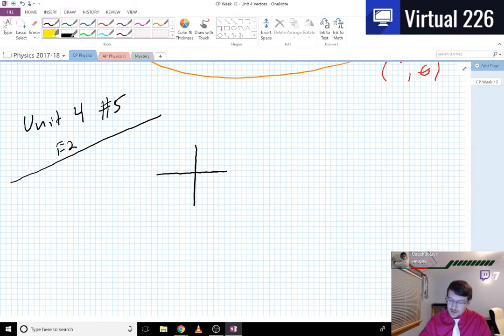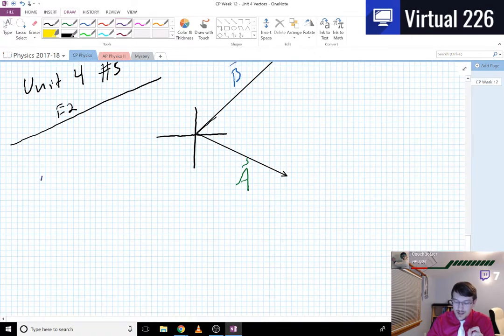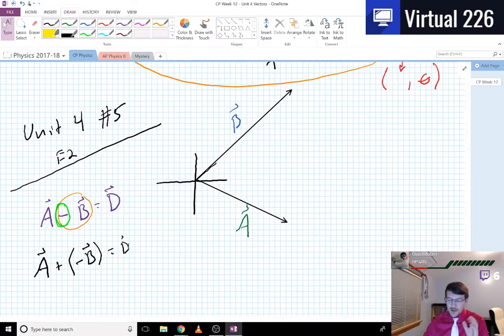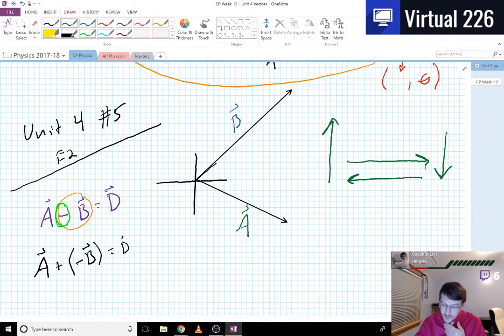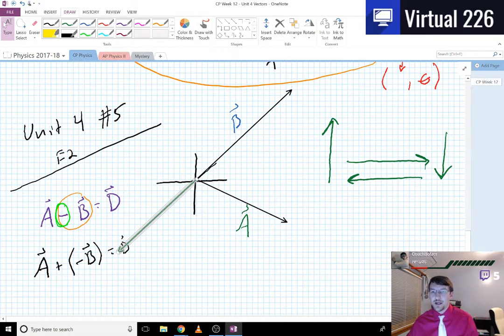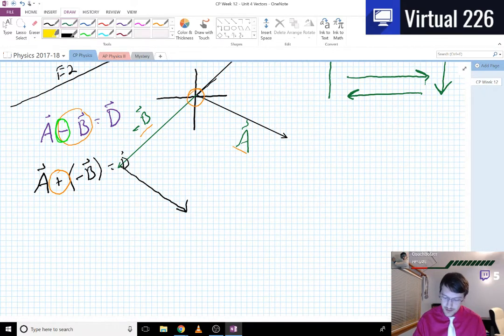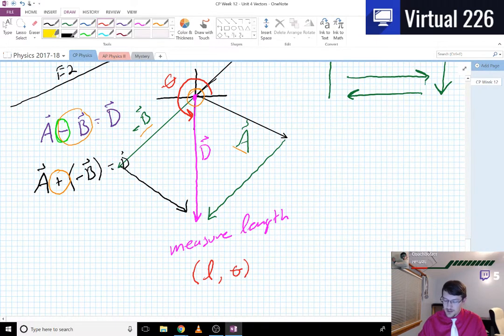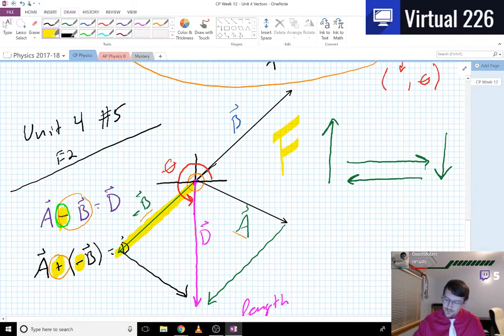CP Unit 4 (E2) - Practice Problem #15 Graphical Vector Subtraction (Optional)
Here we look at vector subtraction (adding a negative vector) using the Head-Tail method.